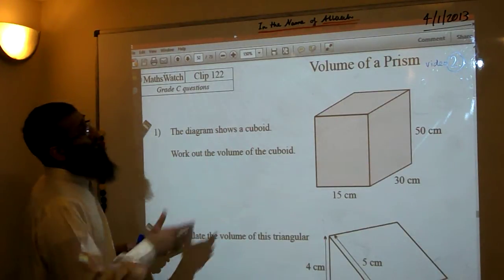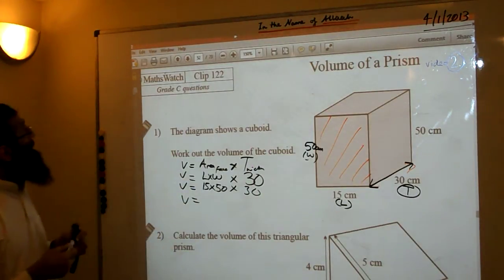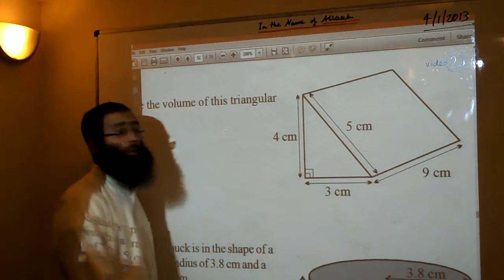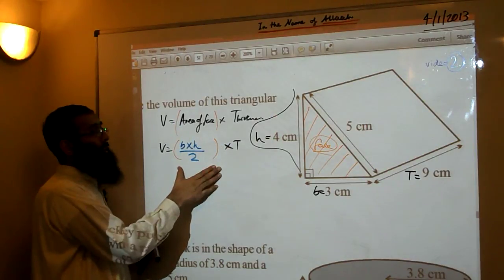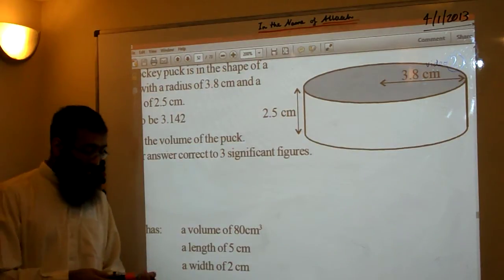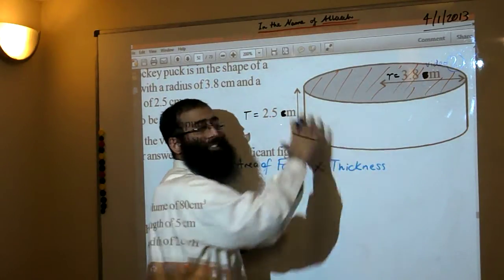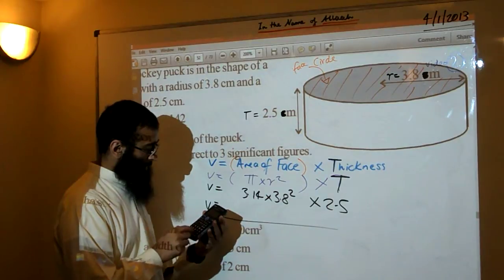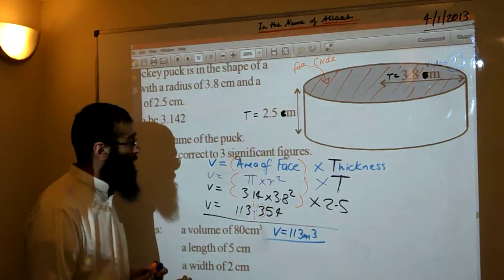Volume Of Prisms 1 Clip 122 Mathswatch CD Grade C